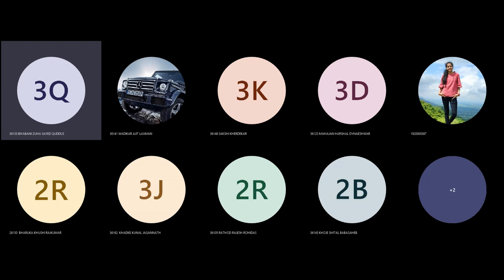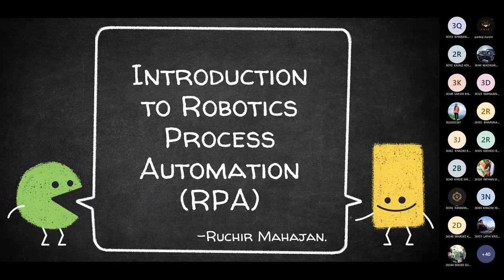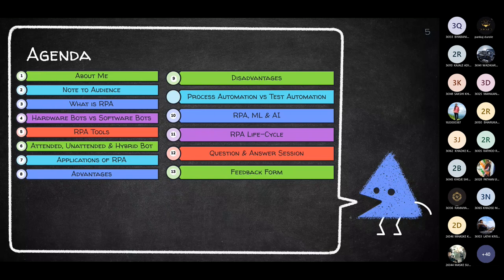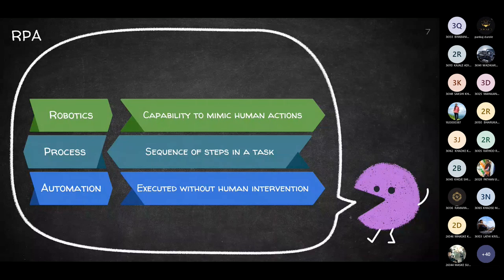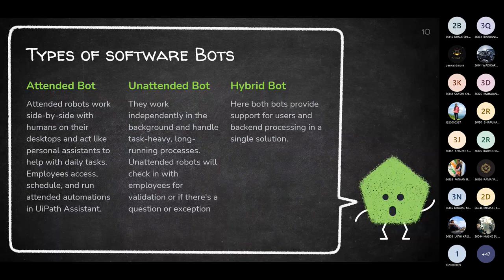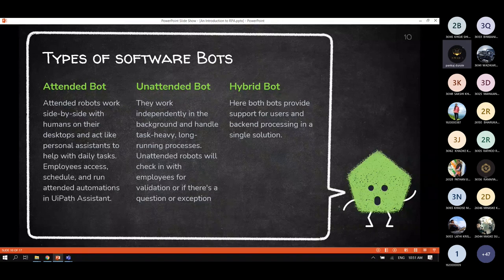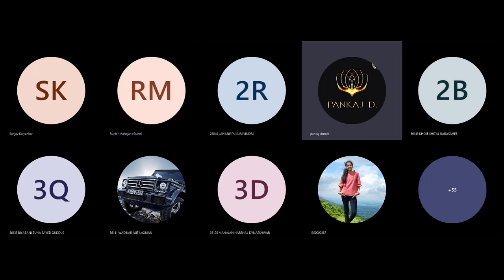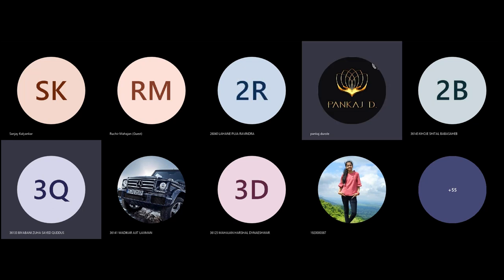7.2 Expert Talk on Introduction to RPA By Mr Ruchir Mahajan, Sr.RPA Consultant